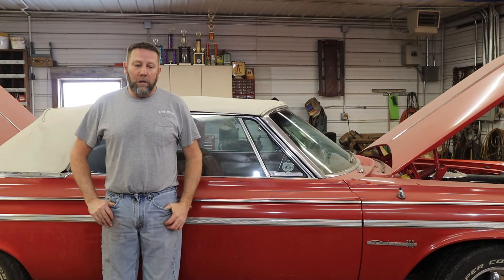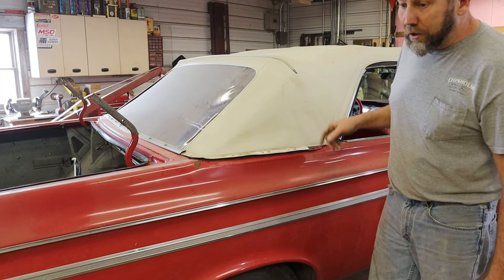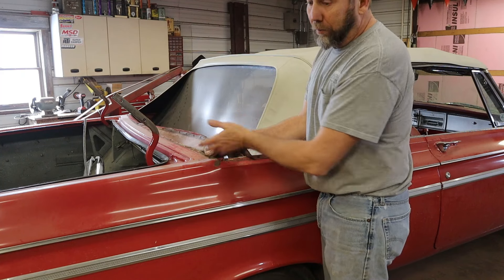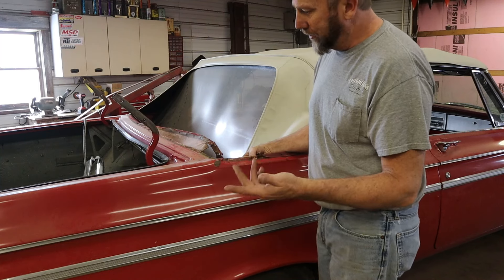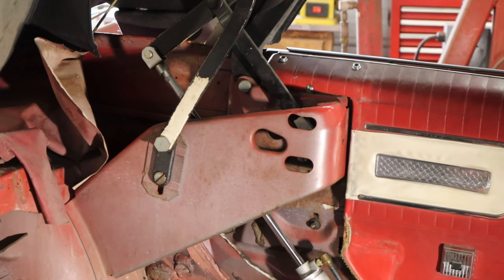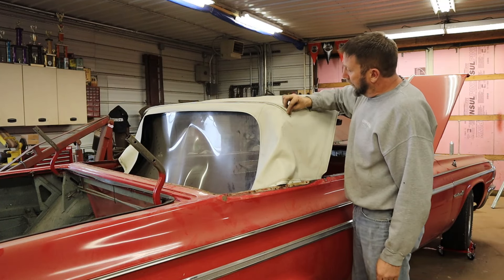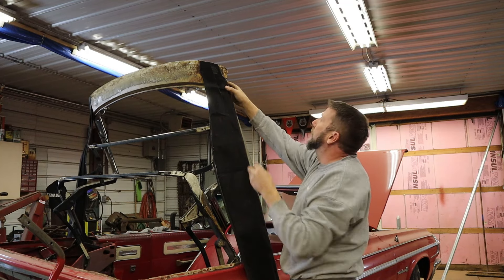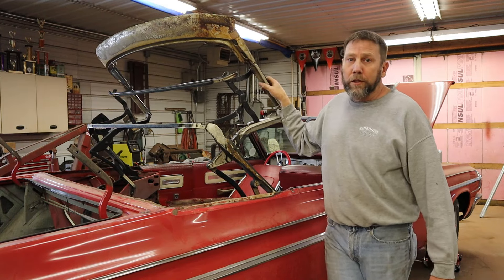1964 Dodge Polara RestorationEp.13 convertible top removal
Trying to figure out how to remove a conevertible top. Not an easy job!